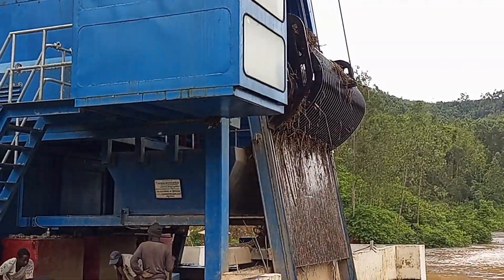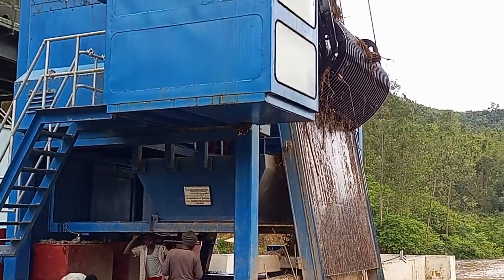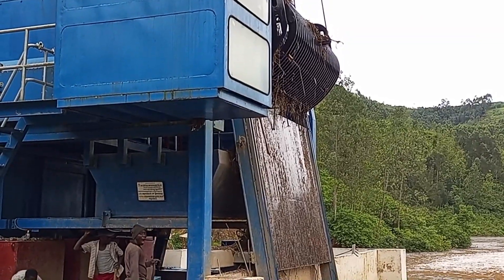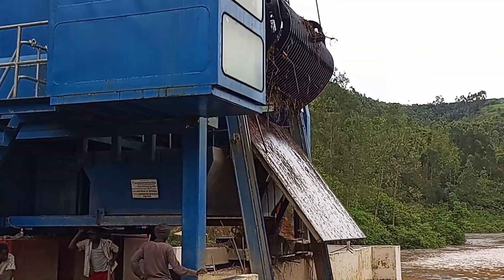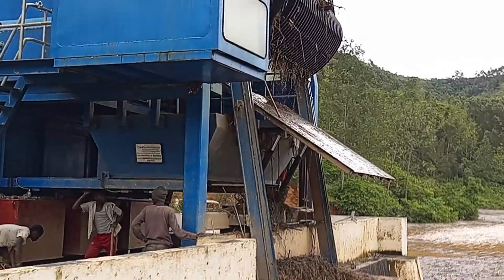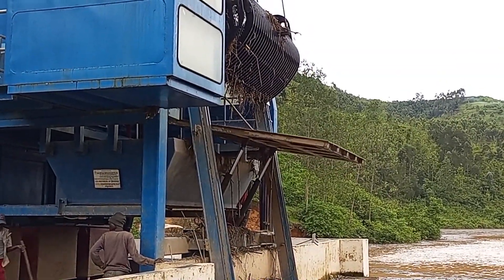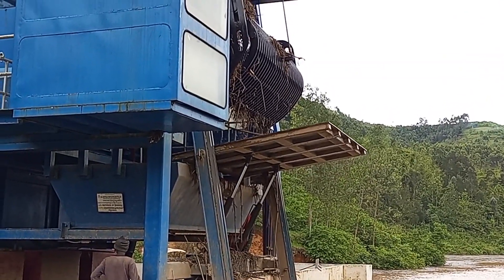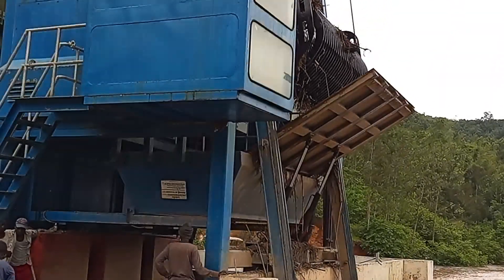Unclogging a trash rack at the intake of a Hydropower | Africa’s Most Polluted Rivers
Trash rack cleaning at Nyabarongo hydropower project in Rwanda.
Trash Rack, also called a Trash Screen or Bar Screen
Massive Clog On The Trash Rack
Unclogging Trash Rack, Watch As the Surface Clears
Unclogging Culvert With Beaver Resistant Trash Rack
Unclogging Trash Rack At the Intake Of Hydropower | Africa’s Most Polluted Rivers
Nyabar
What Is a Hydraulic Structure? | Dams ? Irrigation ? Hydraulics
Irrigation structures || Hydraulic structures || Drop-Weir-Impounding reservoir-Dam-Canals
Hydraulic Structures | Conveyance | hydraulic What is Hydraulics ? | Hydraulic Structures | Spillway
This video is about Irrigation structures (Hydraulic structures) found in irrigation scheme for water regulation, storage, diversion, measuring, etc.
Flow control structures: gates, spillways, valves, outlets.
Flow measurement structures: weirs, orifices, flumes
Division structures: coffer dams,weirs, canal headworks, intake works.
Conveyance structures: open channels, pressure conduit, pipes, canals and sewers
Collection structures: Drain inlets,infiltration galleries, wells.
Energy dissipation structures: stilling basins, surge dams, check dams.
River training and water stabilizing structures: Levees, cutoffs, locks, piers, culverts
Sediment and quality control structures: racks, screens, traps, sedimentation tanks, filters, sluiceways.
Hydraulic machines: turbines, pumps, ramps,
Storage structures: dams or tanks e.t.c.
Shore protection structures: Dikes, groins, jetties, revetments
Hydraulic Structures: Weirs-Mechanical Gate-Flume | Sebeya River | Gisenyi Hydropower Plant | Rwanda hydraulic hydraulics water hydropower plant industrial facts sebeya river sediment sedimentation sedimentary erosion landslide rwanda power powerful gate flume canal conveyance channel mechanical mechanicalengineering mechanic mechanics spillway dam embankment trash trash rack
Normal Water Level= Plan d’Eau Normale PNE, Dam crest level = Cote crête du barrage, Sample, échantillons, outlet works, un émissaire The Most Dangerous Dams.
Dams serve a wide variety of purposes from hydropower to flood control to storage of water for municipal and industrials uses. But when a dam’s useful purpose fades away, the structure itself still remains. Dams come in all shapes and sizes, but contrary to what you might think, the most dangerous dams are often the smallest, also known as low head dams. How Do Spillways Work? We normally build a dam to hold water back and store it for use in water supply, irrigation, hydropower, or flood control. But sometimes we have to let some water go. Whether we need it downstream or the impounded water behind the dam is simply too full to store any more, nearly every dam needs a spillway to safely discharge water. Irrigation structures || Hydraulic structures || Drop-Weir-Impounding reservoir-Dam-Canals. Introduction to various Hydraulic Structures with examples. Dams, Weirs, Barrages, Spillways Types of Hydraulic Structures. What's That Infrastructure? (Hydraulic Structures)